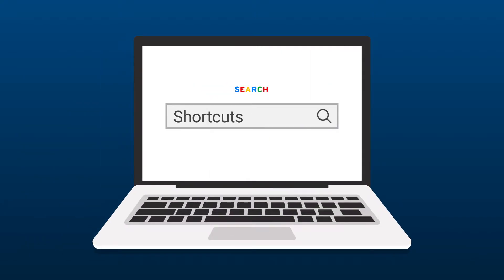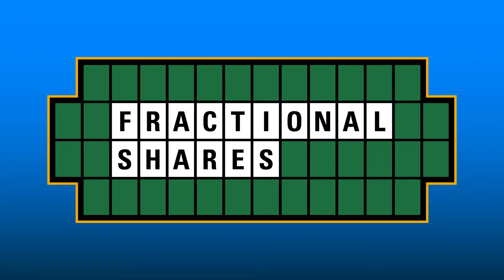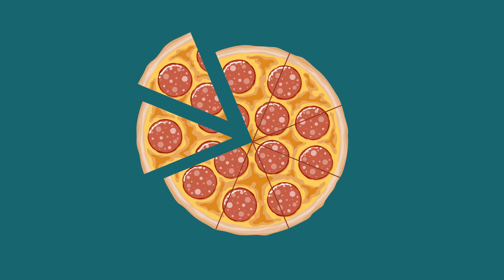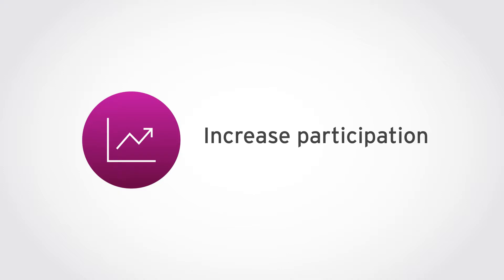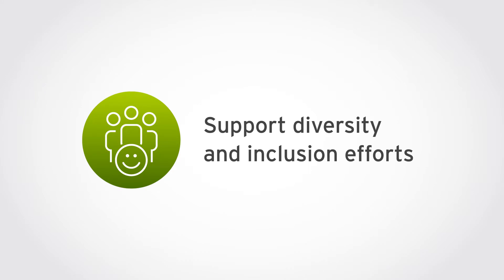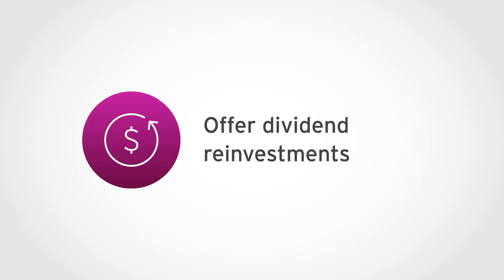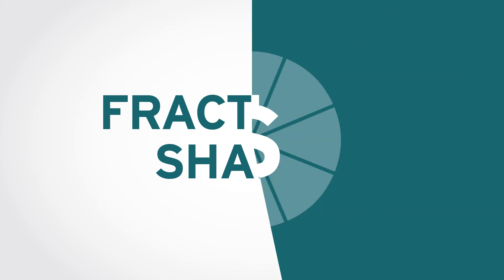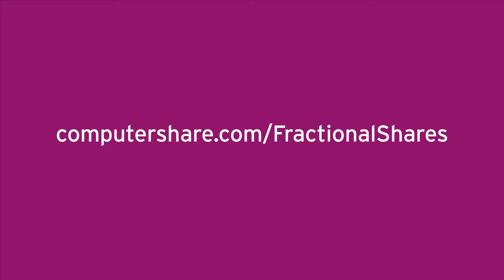Introducing fractional share purchases for ESPPs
Your ESPP has the potential not only to help you attract and retain talent, but to make them better employees! But that will only happen if they participate, and too often cost is the #1 barrier to participation. What if you could remove that barrier and make your ESPP affordable to all employees, no matter how little they are able to contribute?

How? Two words. Fractional shares. Offer fractional share purchases to your ESPP and you open a world of possibilities to your employees.